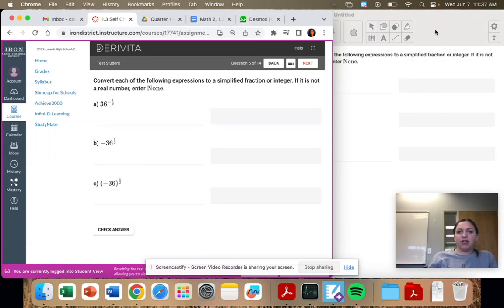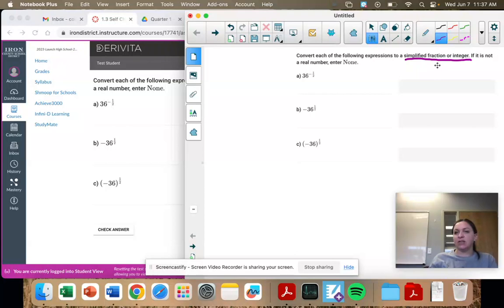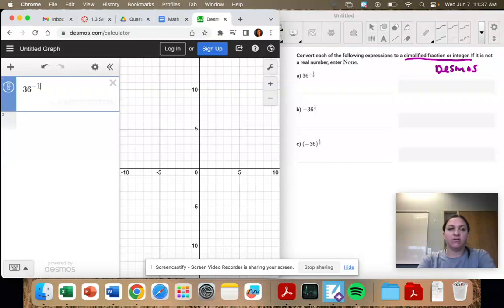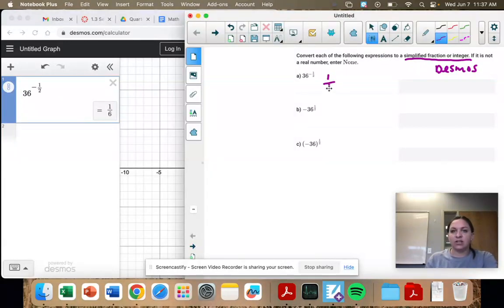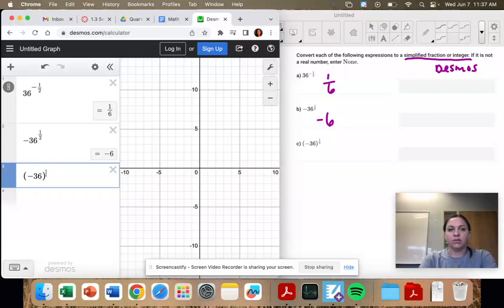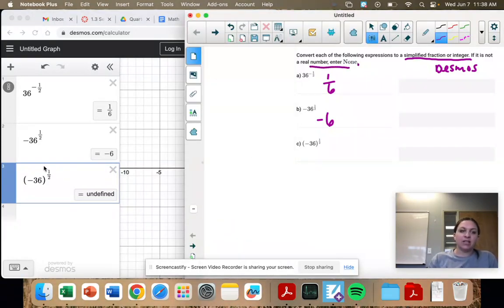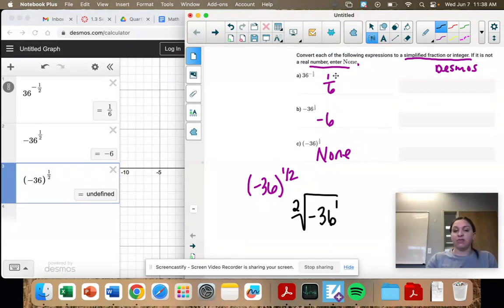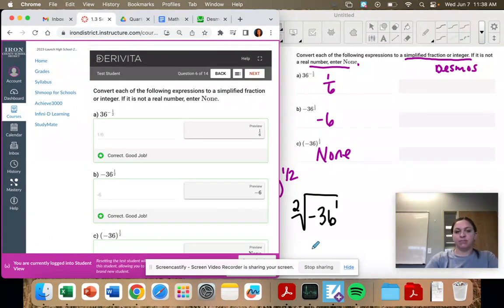Math 2, 1.3, #6